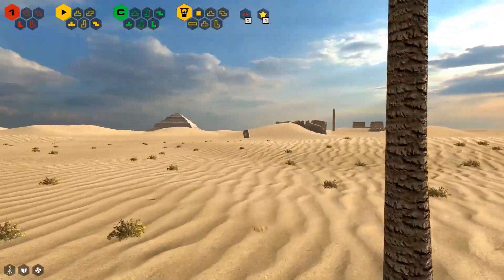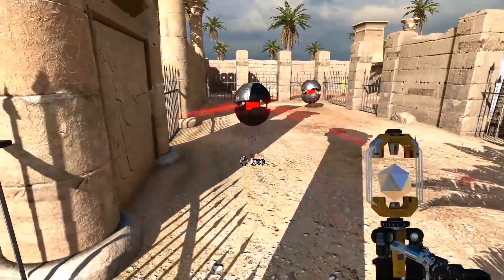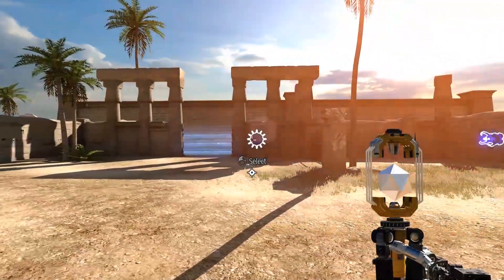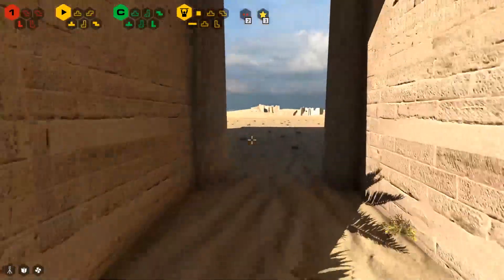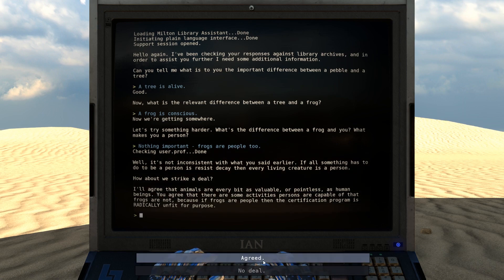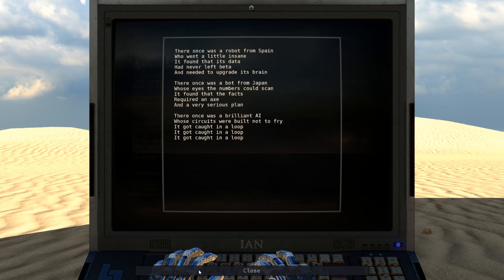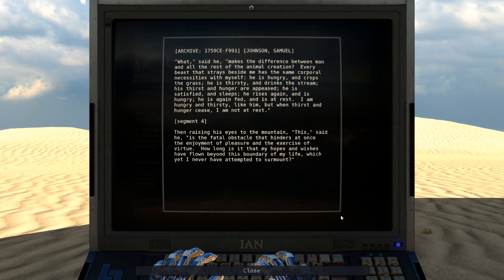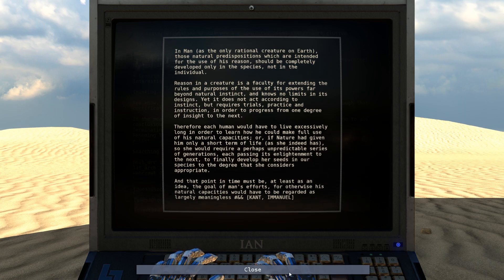The Talos Principle-#14: Teeny Plot Dump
The Talos Principle is a first-person puzzle game in the tradition of philosophical science fiction. Made by Croteam and written by Tom Jubert (FTL, The Swapper) and Jonas Kyratzes (The Sea Will Claim Everything).